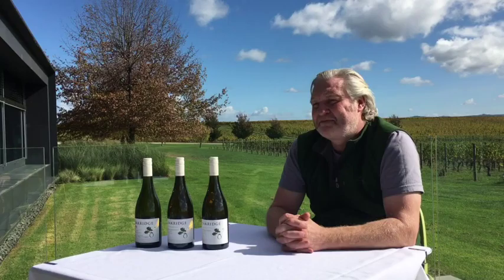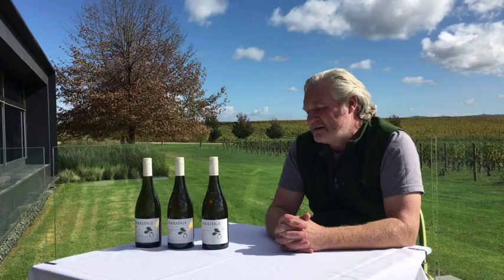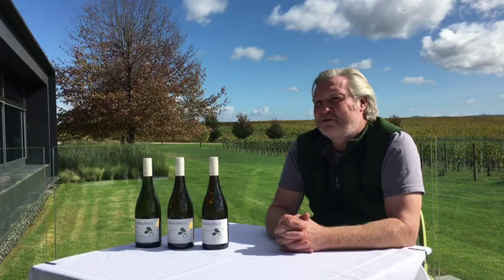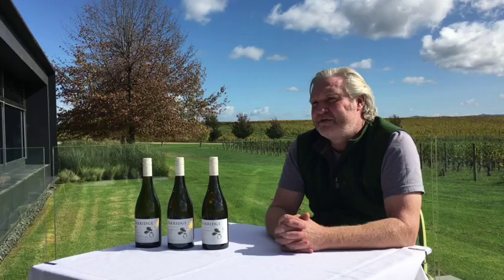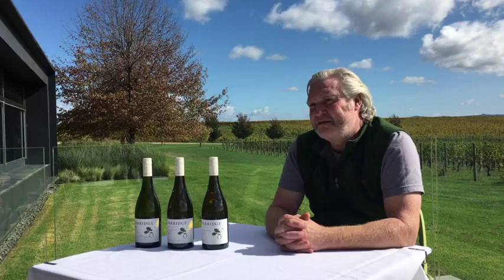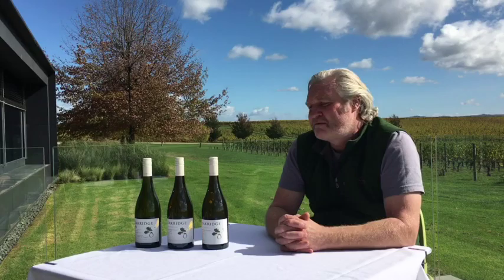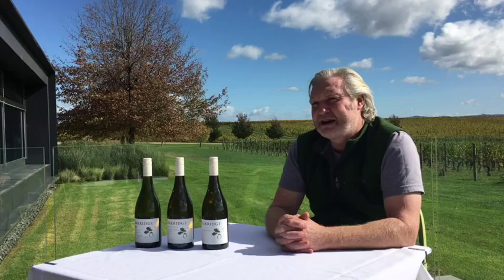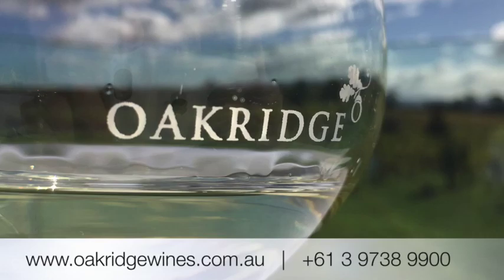David Bicknell, Chief Winemaker at Oakridge Wines and Chardonnay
David Bicknell, Chief Winemaker at Oakridge Wines descussing  Chardonnay and Yarra Valley.